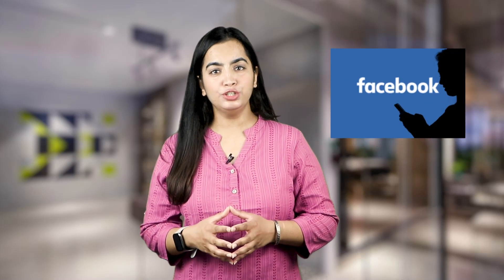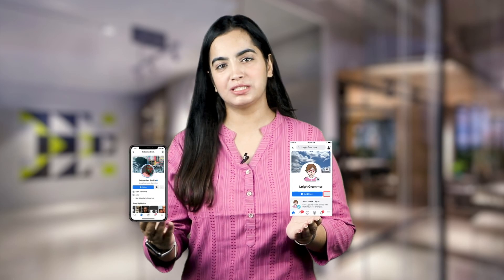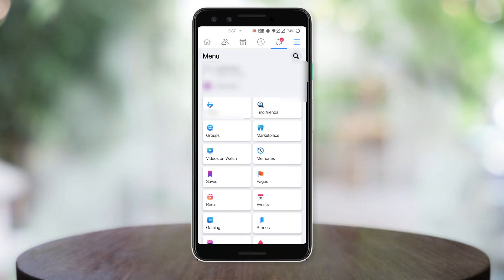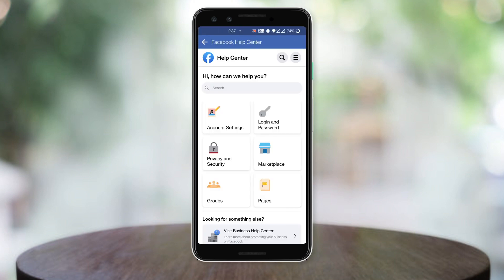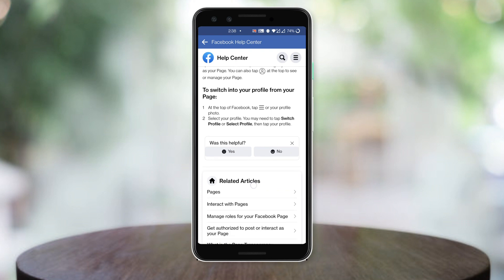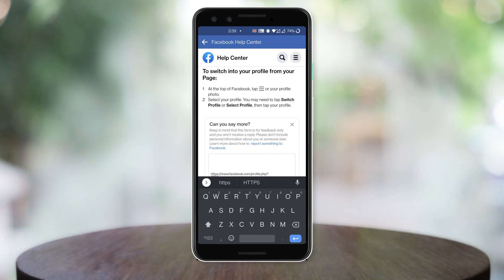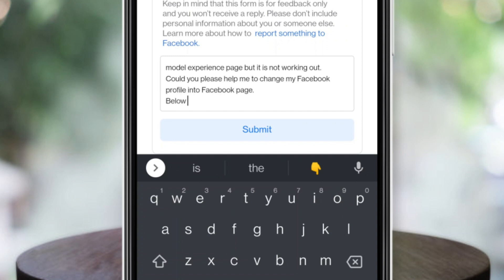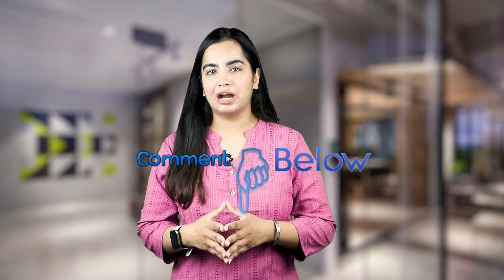How to Convert Facebook Profile Into Page in 2022 | Simple Steps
Watch this video to know how to convert Facebook profile into page in 2022! Watch and follow these simple steps side by side for better clarity and understanding! We are here to assist you!